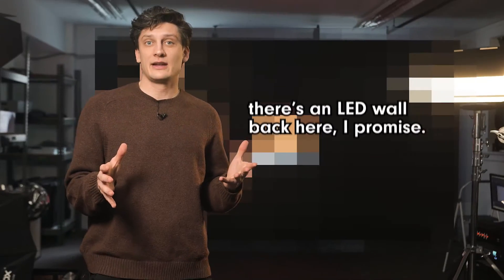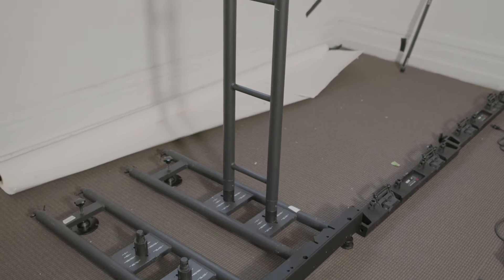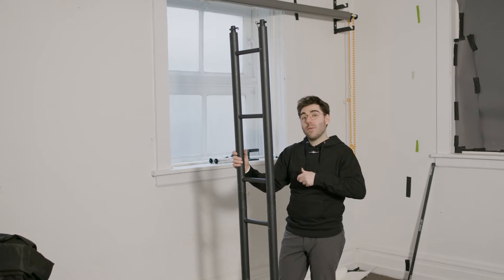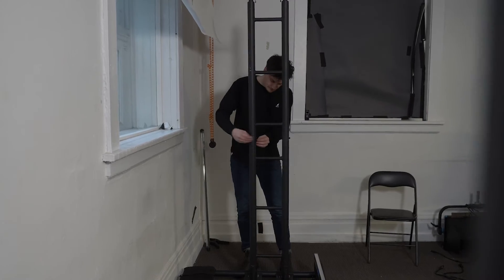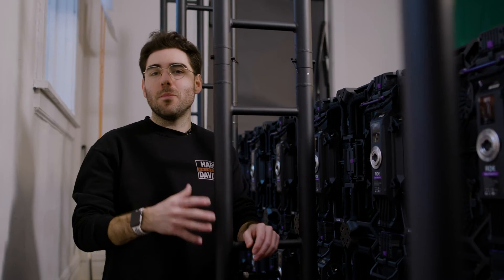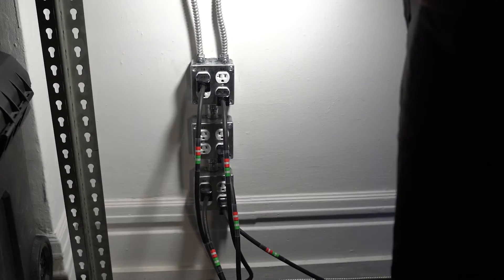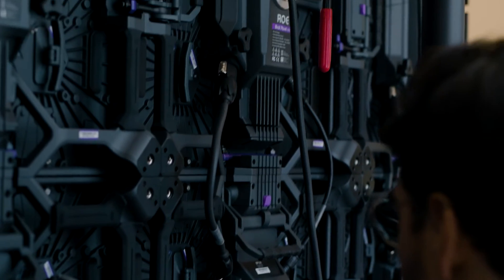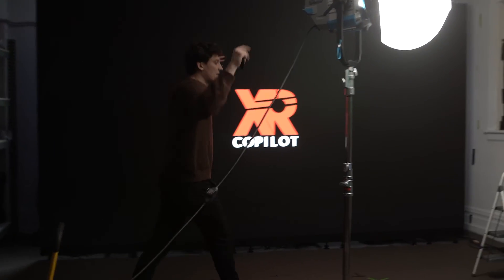Unboxing and Building an LED Wall!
Today is a big day for the studio! We're used to building LED walls, but today we get to unbox and build an LED wall that's staying right here in our studio!

In this video we talk about how to set up an LED wall, power requirements, data and power connections and finally turning on that massive wall!

CONNECT:
copilotco.io